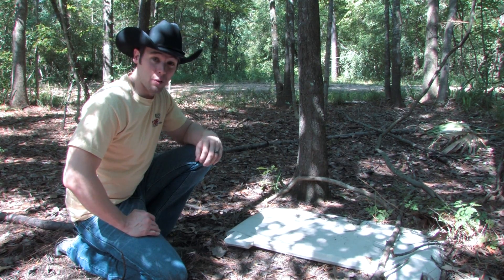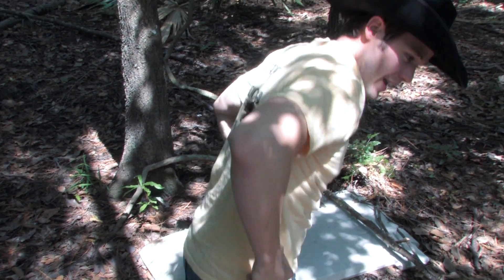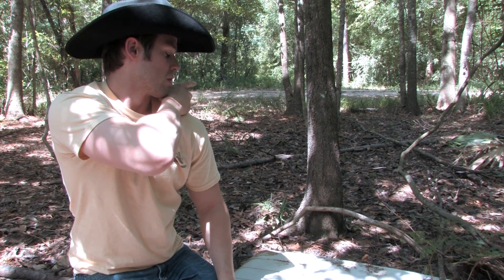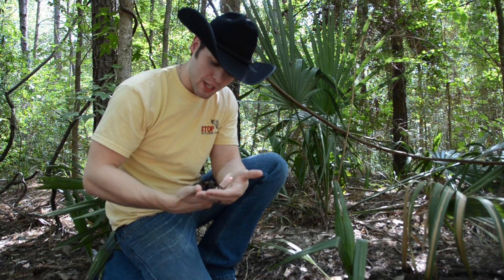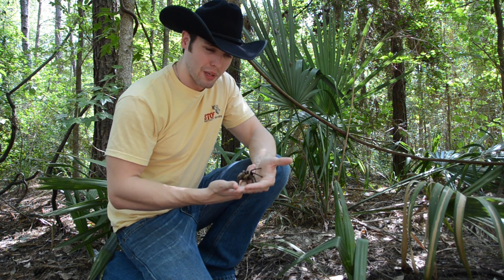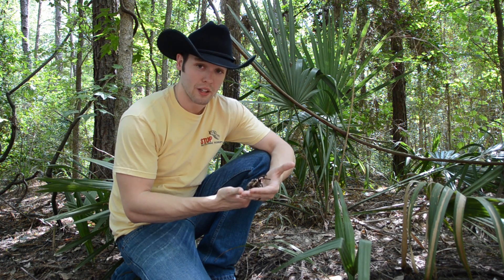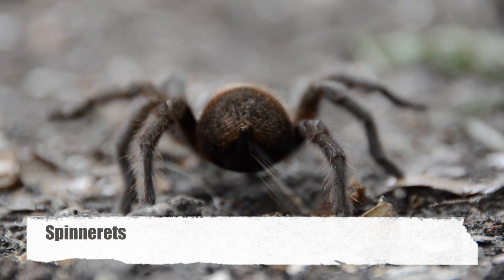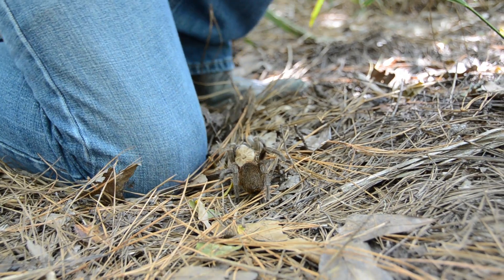Texas Brown Tarantula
My name is Orry Martin: The Texas Snake Hunter and this documentary teaches you about the wild caught Texas Brown Tarantula (Aphonopelma hentzi).  These are awesome spiders that are extremely docile right out of the wild.  Also, please check out to purchase the awesome "Stop Rattlesnake Roundups" shirt I am wearing to raise awareness and education about rattlesnakes.